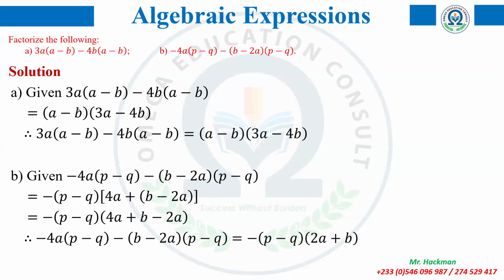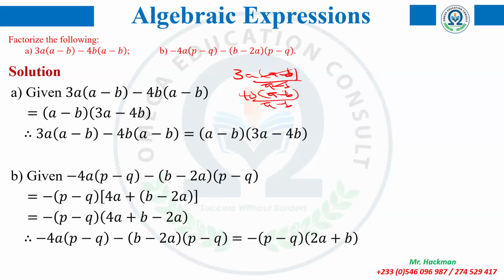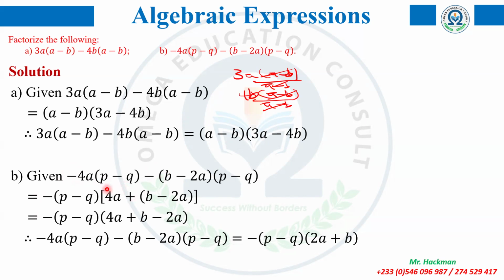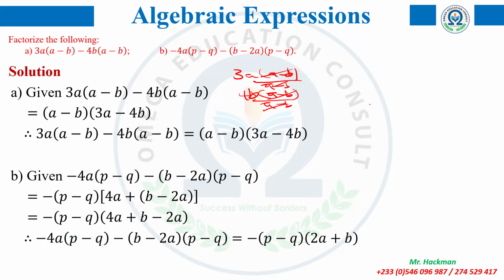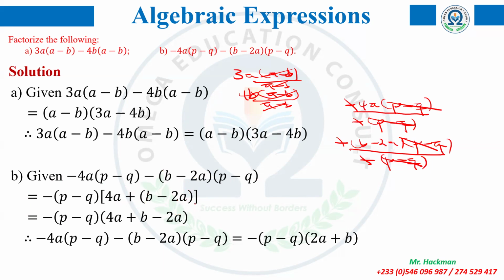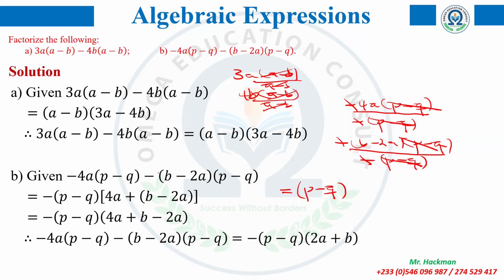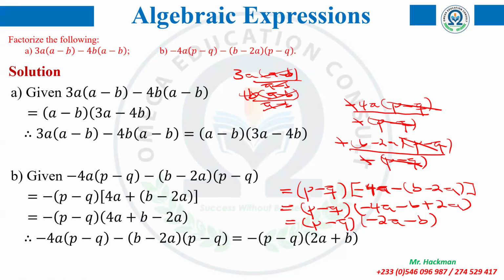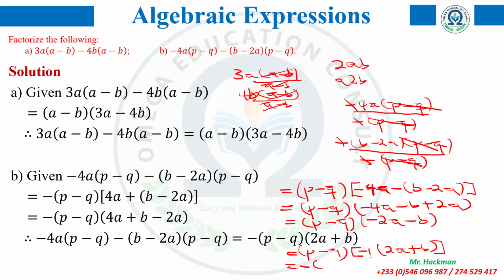ALGEBRAIC EXPRESSIONS: Solution to Lesson 3 assignment